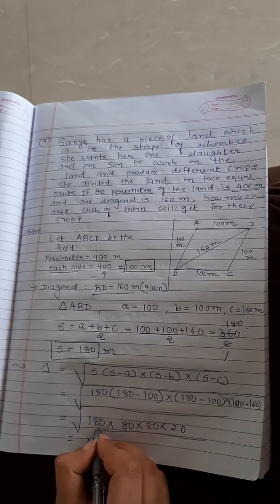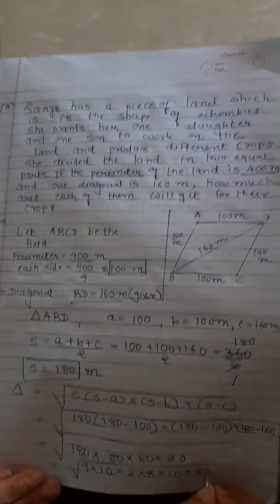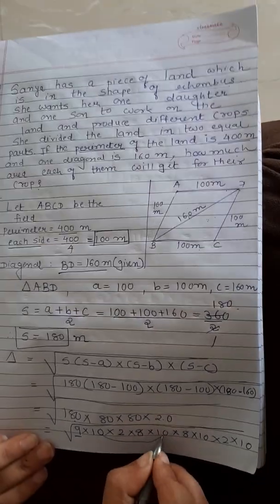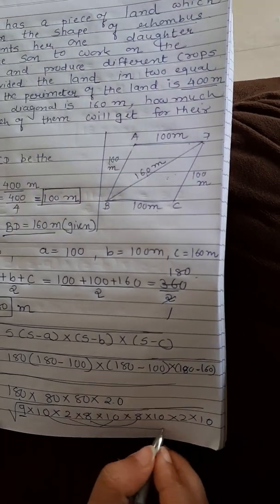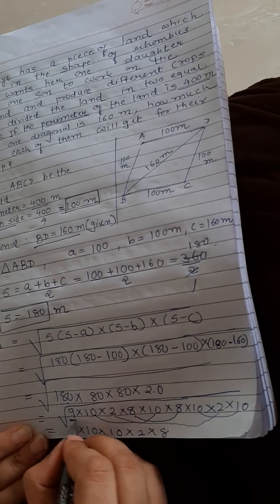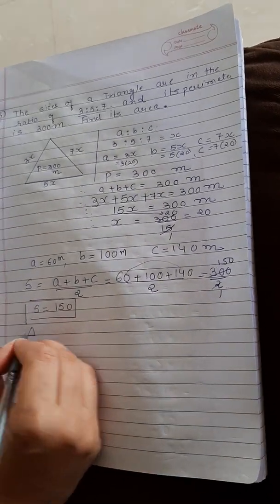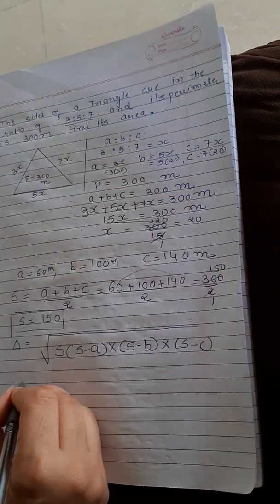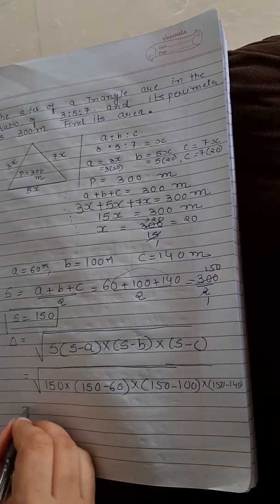09 07 20 Class9 ch12 part3